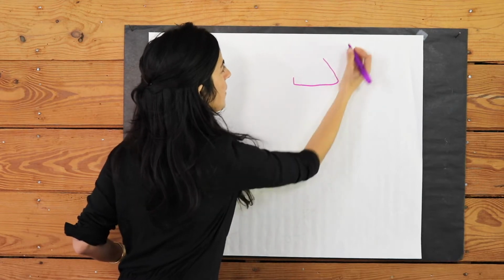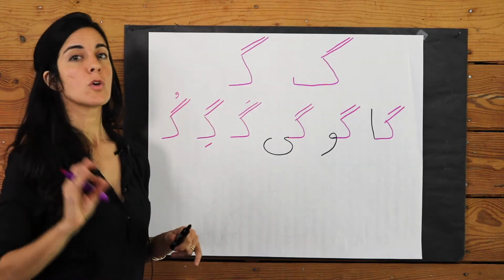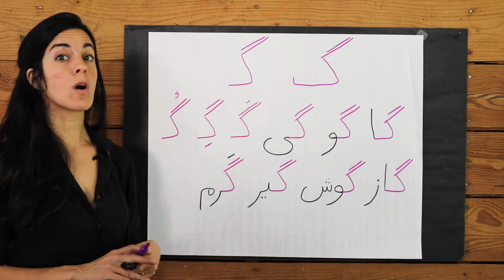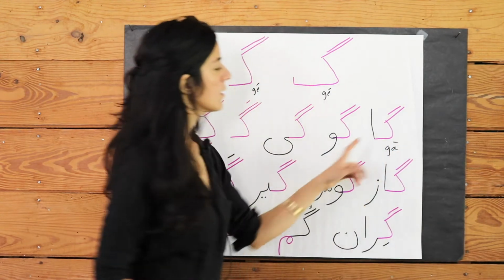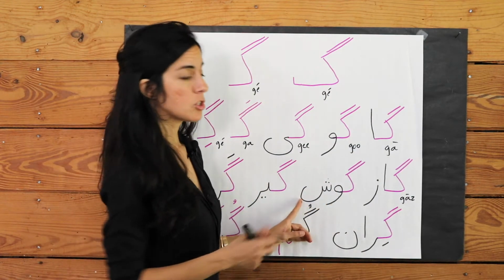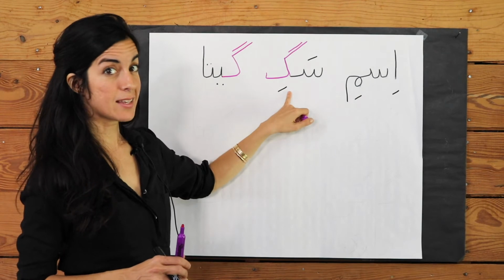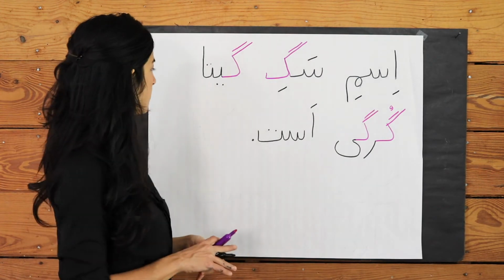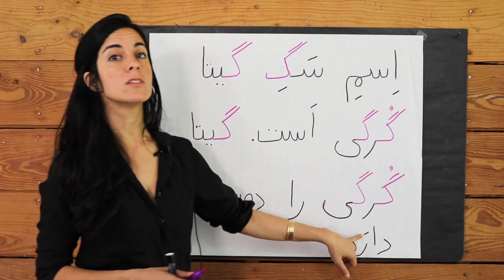Lesson 12 - Learn Persian / Farsi Reading & Writing - (Chai and Conversation Read / Write Course)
This reading and writing lesson is one part of our complete Persian language course. Lessons 1-25 of reading and writing are available on our By the end of the course, you will be able to read and write in the Persian language. We also have over 80 lessons that teach you conversational Persian In those lessons, we use phonetic English spelling, so you don't have to be able to read and write Persian before learning to speak it conversationally!

Lesson 12: The letter گ revisited

In this lesson, we revisit the letter گ in the Persian/ Farsi alphabet. گ sounds like 'gé'. Like many letters, it has two different versions- bozorg and koocheek. The only difference between ک and گ when you see them in writing is that there are two lines at the front of گ whereas ک has one line. In the lesson, we learn to write several words, including the following:

گَرم garm (warm)
گوش goosh (ear)
گِردو gerdoo (almond)